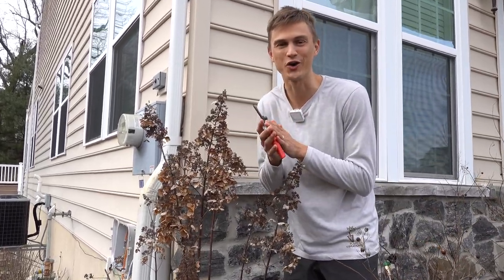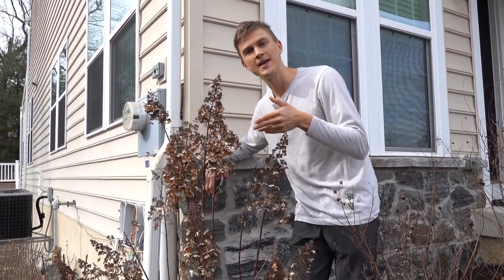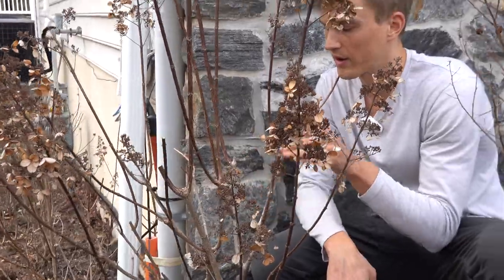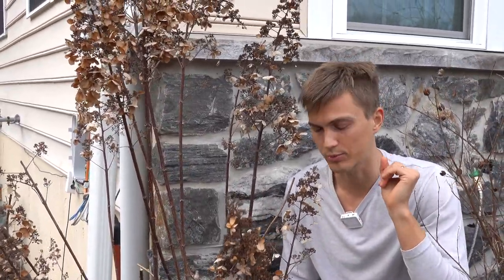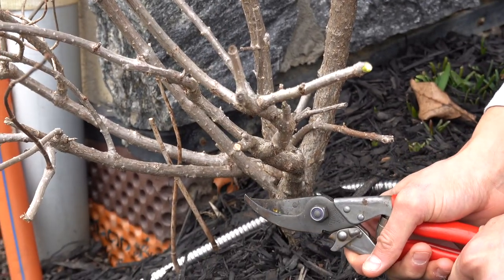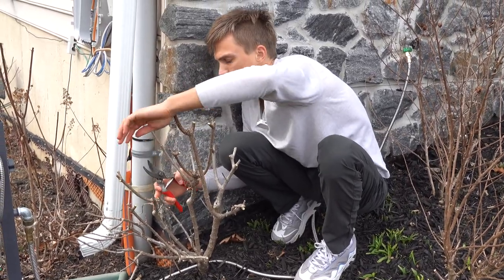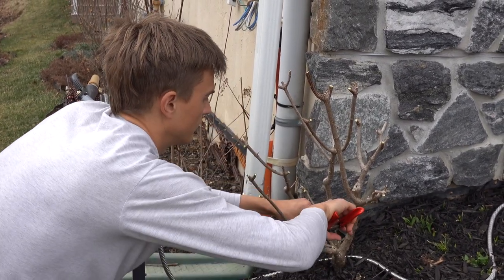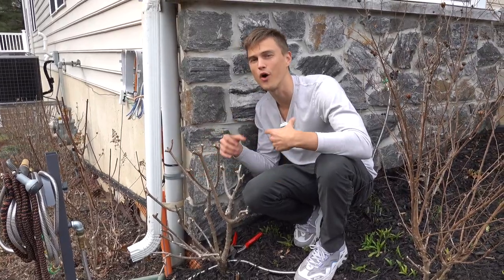Pruning HYDRANGEA PANICULATA - Prune Hydrangea Correctly for more FLOWERS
My Favorite Pruning Shears

Yes it is that time!! We are now entering spring preparation mode to get all our summer plants ready for flowering season!

In this video I demonstrate how to correctly prune Hydrangea paniculata or Panicle style Hydrangea. Some of my favorite cultivars of Hydrangea paniculata that are pertinent to this video include Limelight Hydrangea, Pinky Winky, Berry White, and Little Quick Fire.

Before pruning your Hydrangea, ensure that you are indeed growing the panicle type, because other types of Hydrangea require different styles of pruning. That being said, once you are confident it is correct, these Hydrangea are super easy to prune, and following my method will ensure a healthy plant that is chock full of flowers this coming summer!